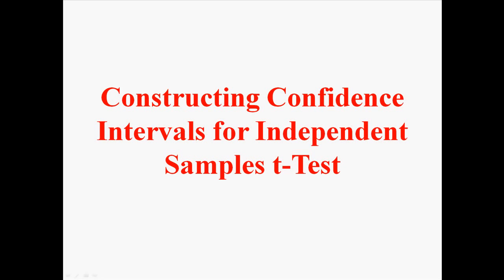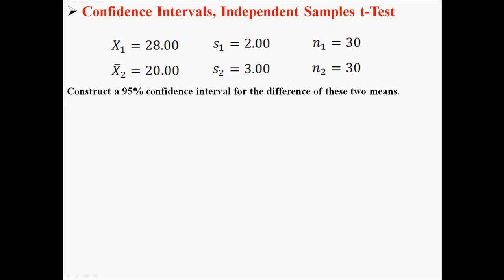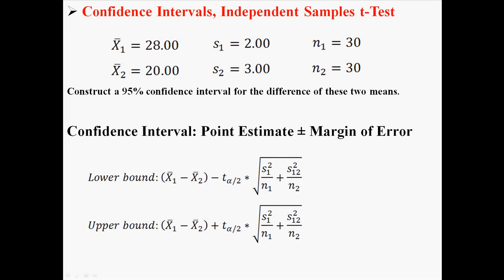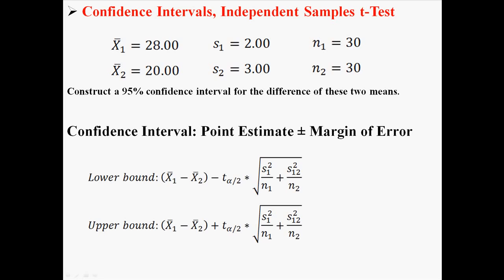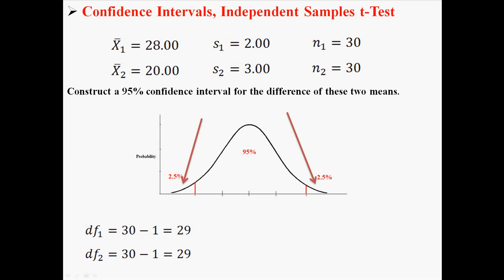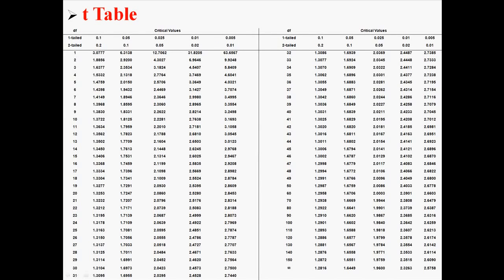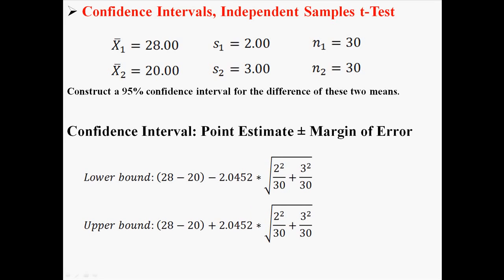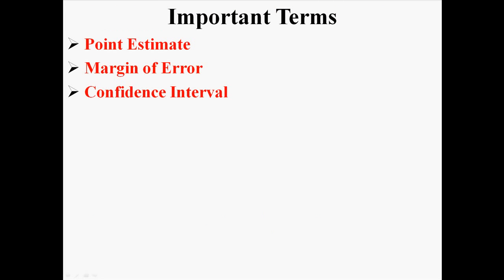Confidence Intervals for Independent Samples t Test